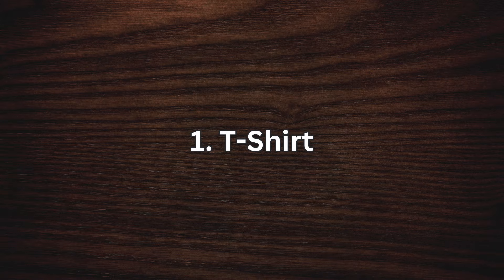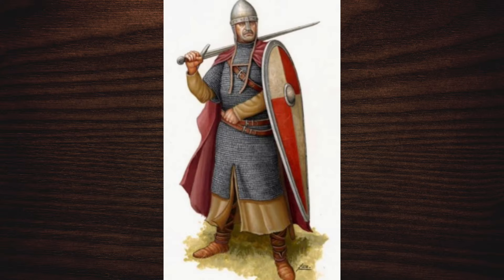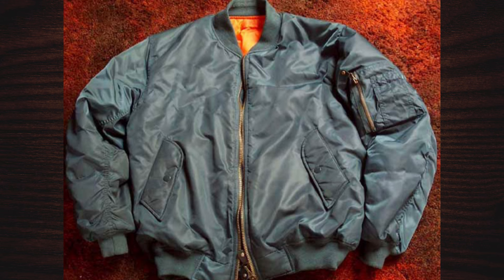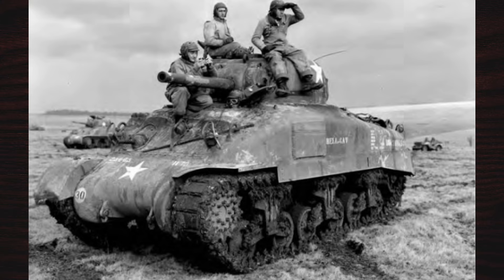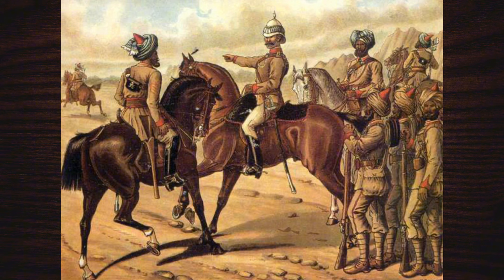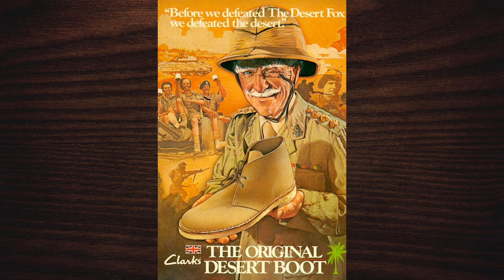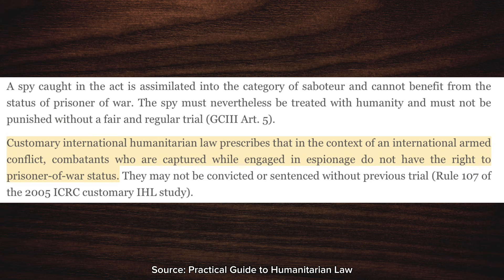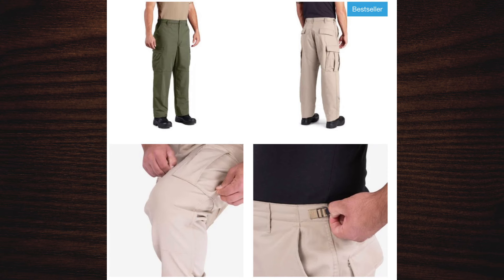23 Military Clothing and Accessories That Influenced Men’s Fashion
What if I told you that a lot of men’s clothing and accessories has its origins or gained popularity from the military. From flight jackets, bomber jackets, cargo pants to aviators. In this video I’ll be discussing 23 pieces of clothing from shirts, jackets, trousers and accessories from the military that became pieces of street wear. By the end of this video, you’ll probably be looking at clothing a lot differently compared to before. Let’s begin with number 1 the T-shirt.

Chapters
0:00 Introduction
0:12 T-Shirt
0:46 Breton Shirt
1:33 Greatcoat/watchcoat
1:58 Trench Coat
2:19 Peacoat
2:33 Turtleneck/Polo Neck
2:57 Flight Jacket
3:41 Bomber Jacket
5:12 Field Jacket
7:45 Eisenhower Jacket
8:40 Safari Jacket
9:07: Duffle Coat
9:31 Cargo Pants
9:45 Khakis and Chinos
10:45 Fatigue Pants
11:00 Trench Boot, Combat Boots, Jump Boots and Desert Boots
12:20 Necktie
12:40 Belt
13:03 Wristwatch
13:38 Dog Tags
14:18 Aviators
18:39 Battle Dress Uniform (BDU)
17:01 Conclusion